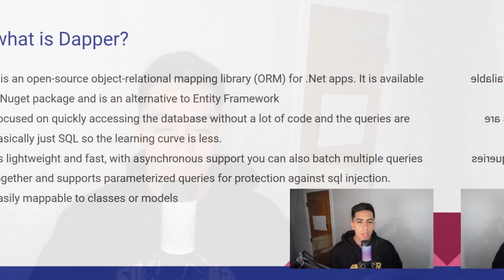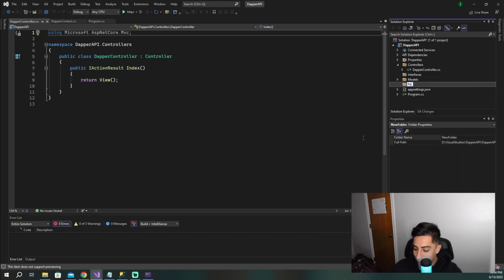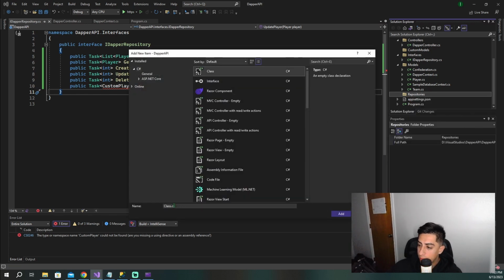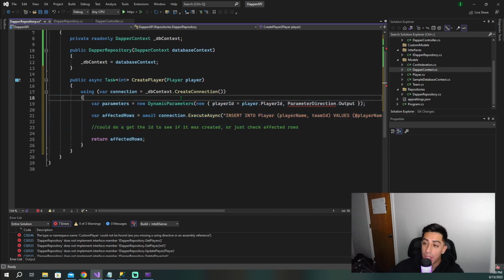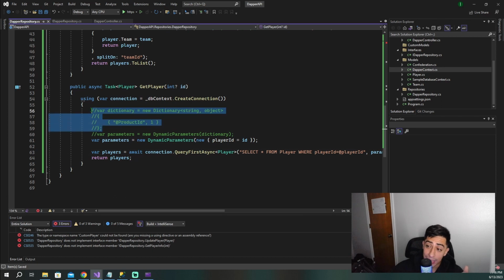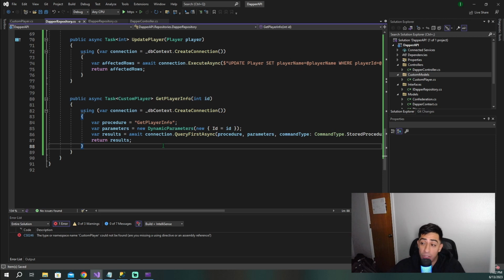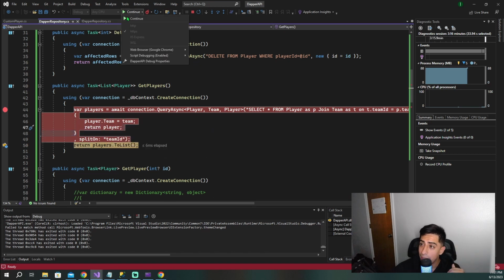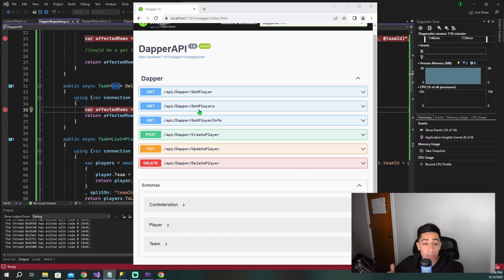Use DAPPER To Create a .Net 7 CRUD Api & Call Stored Procedures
How To Use DAPPER To Create a .Net 7 CRUD Api & Call Stored Procedures
Dapper is an ORM that can be used a alternative to Entity Framework depending on your circumstances. In this video I go over how to create a Crud .Net 7 api with Dapper. Also, I show everyone how to call a Stored Procedure using Dapper.

TimeStamps
00:00 Intro
00:45 What Is Dapper? How is it better than EF?
02:32 Our .Net 7 API Project and SQL Database
03:52 Nuget Packages For Dapper To Work
04:27 Creating Our Controller & Project Folders
06:04 Creating Our Dapper Controller Endpoints
08:00 Creating Our Interface
08:56 How To Use Dapper For .Net CRUD Endpoints
19:44 How To Call A Stored Procedure Using Dapper In .Net 7 API
22:04 How To Commit & Rollback Transaction When Using Dapper
23:24 Demo Of Our CRUD .Net 7 API with Dapper